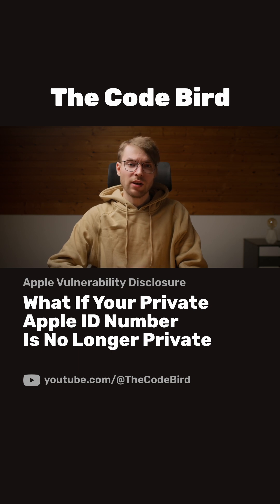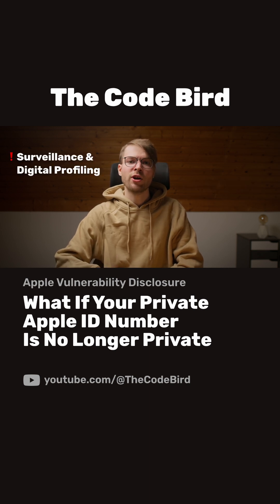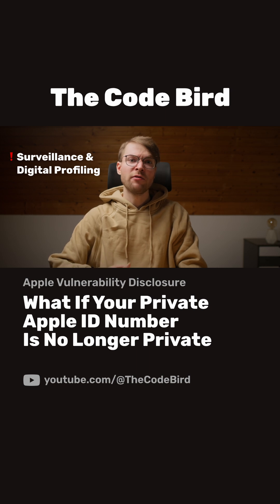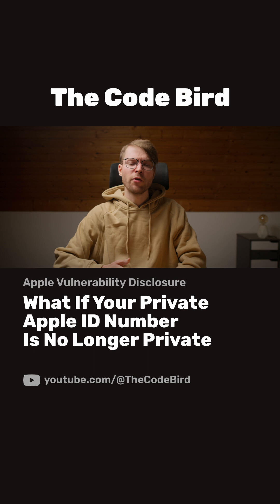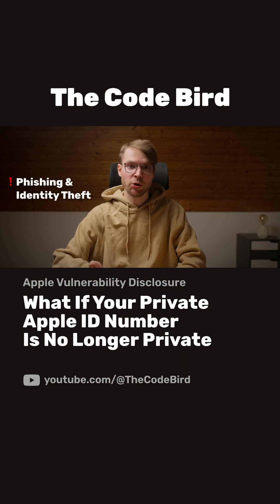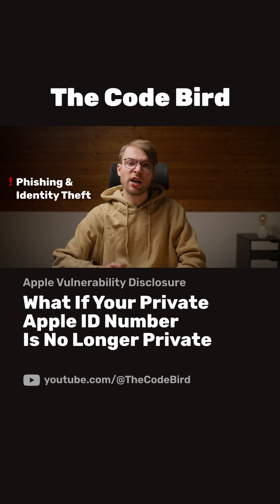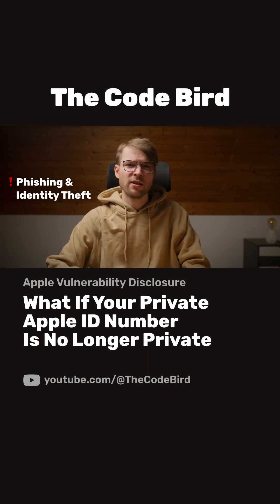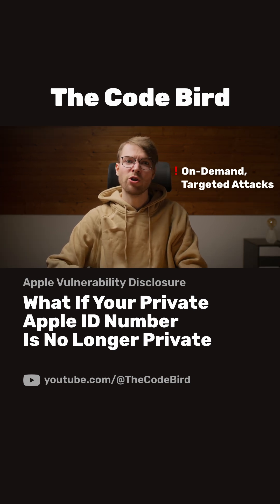Potential Threats of Apple ID Number Exposure: Phishing, Surveillance, Profiling, Targeted Attacks